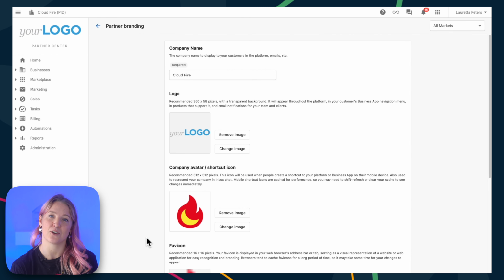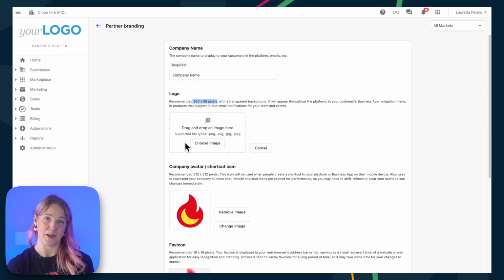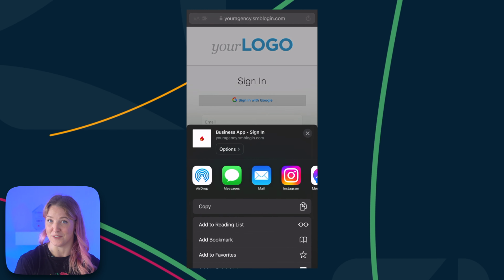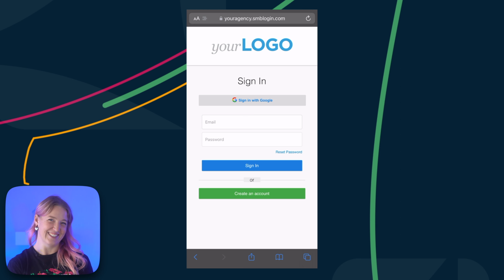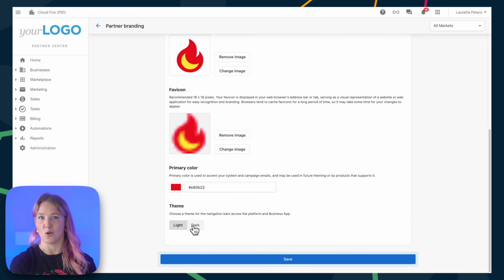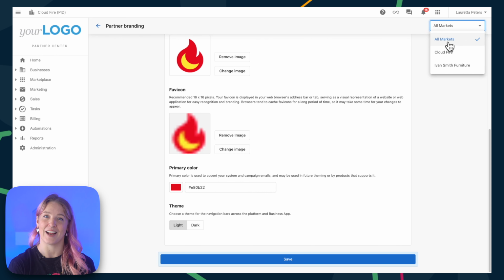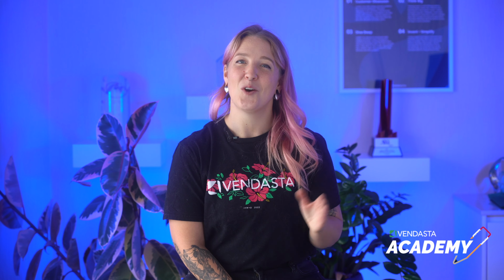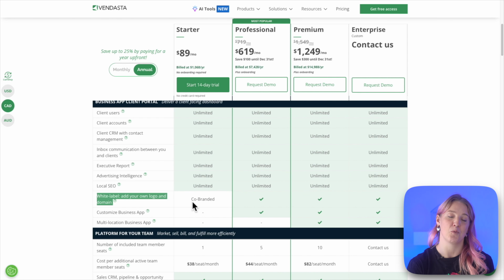How to Customize Your Branding | Vendasta Tutorial | Vendasta Academy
Establishing a unique brand identity within Vendasta is a breeze, as shown in this Vendasta Academy tutorial. Begin by infusing your company’s essence into the white-label Business App with your own logo and URL—transforming it into a tool that truly represents your business.

Step into the Partner Center, select 'Administration', and proceed to 'Partner branding' to inject life into your branding. Update your company name, upload a logo adhering to the recommended size, and choose a favicon for browser tabs and a shortcut icon for mobile devices.

Encourage clients to add your Business App to their homescreens for easy access, much like any other app from the App Store. Select a primary color that aligns with your brand for a consistent aesthetic in emails, and opt between a light or dark theme to match your brand's tone.

For those managing multiple markets, individual branding settings can be adjusted for each one, ensuring tailored experiences for different client segments.

Wrap up your branding setup in the Partner Center and present a coherent brand experience across Vendasta's platform. Note that co-branding may be present depending on your subscription level, with options to upgrade for exclusive branding.